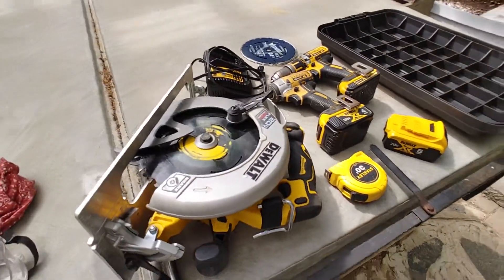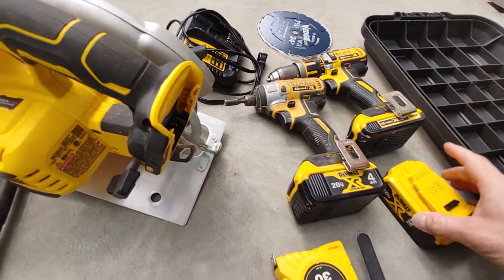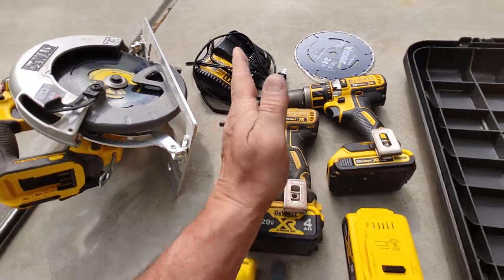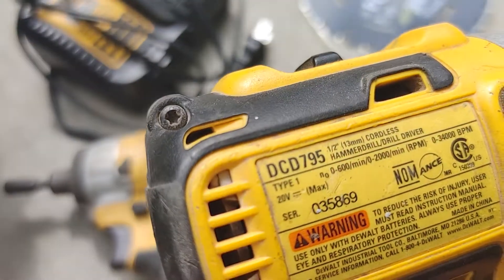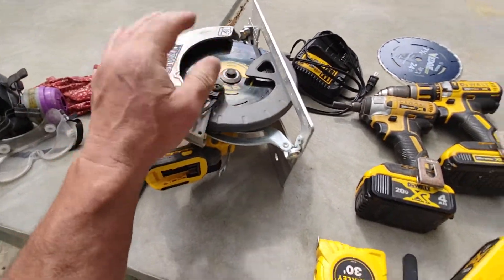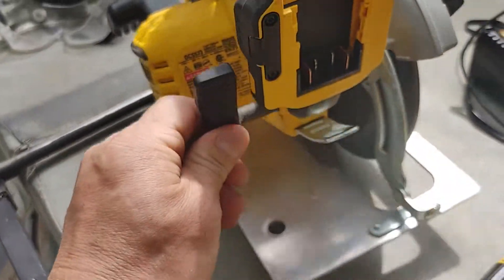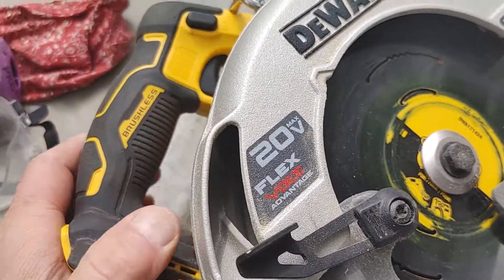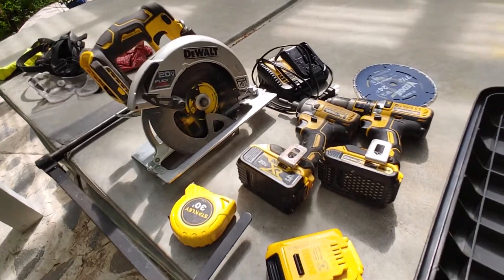I Leaned Toward Dewalt Cordless Tools with No Regrets: Review of a Stout System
These Dewalt cordless tools have been performing well: some remarks.